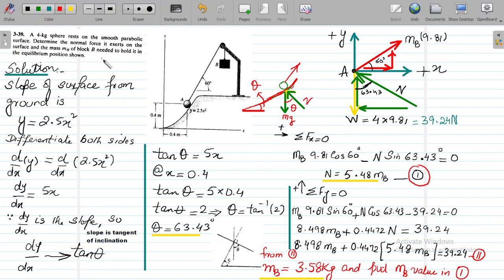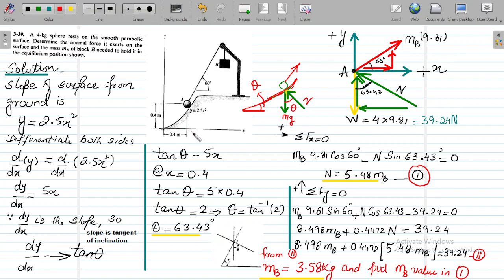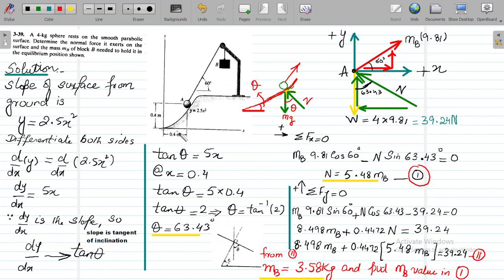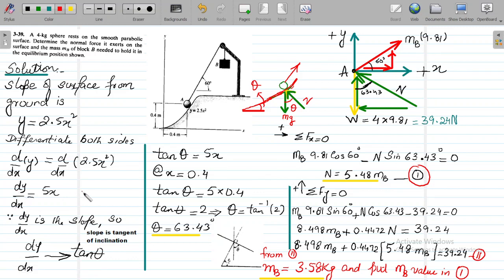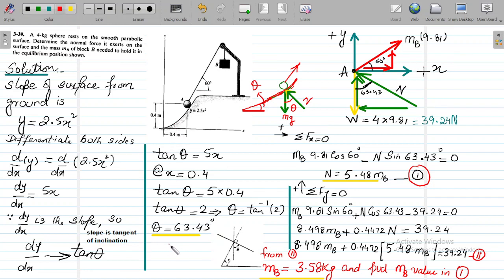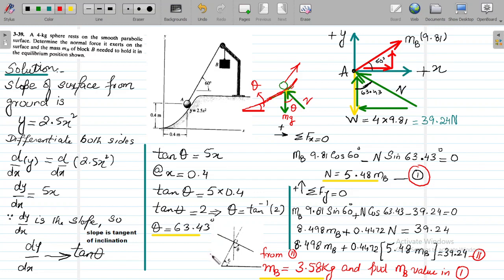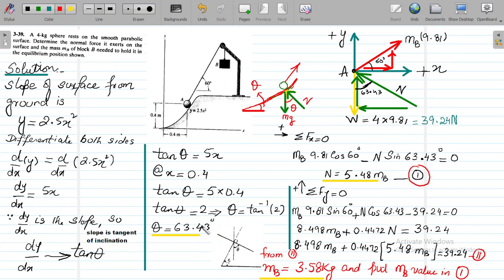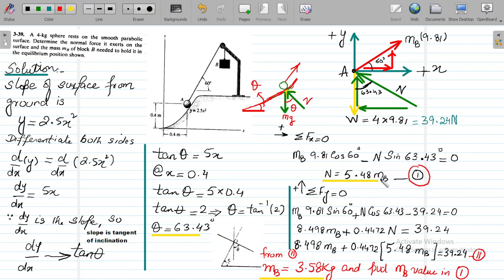Ball resting on a parabolic surface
In this video we have a ball resting on a parabolic surface given by a mathematical function and we need to calculate the surface normal reaction and tension in the wire, holding the ball at rest.